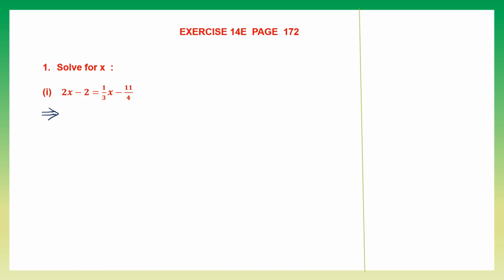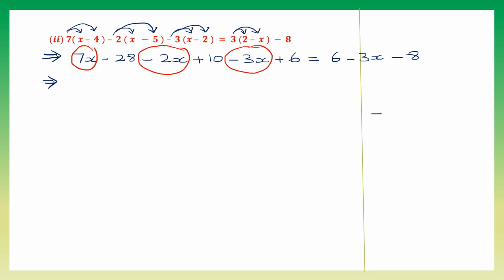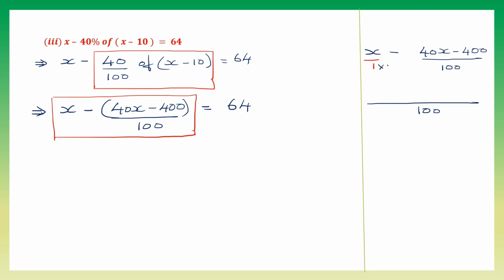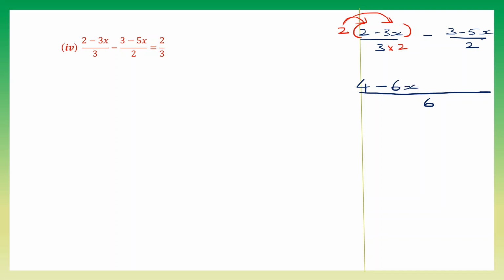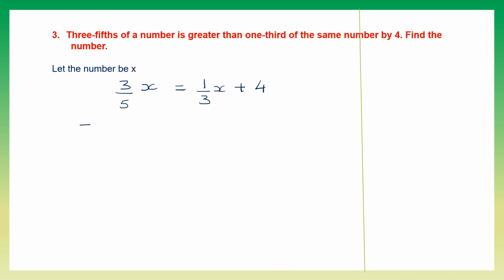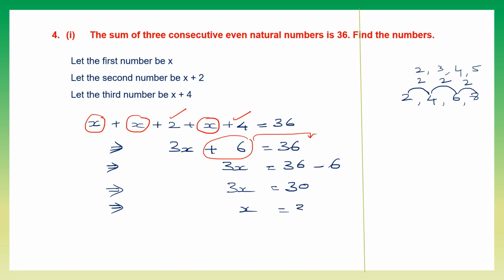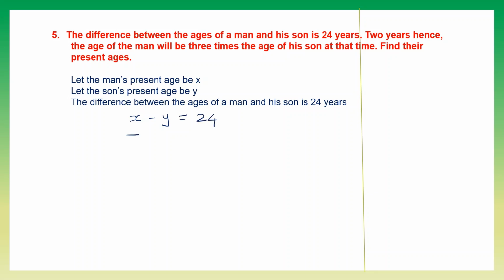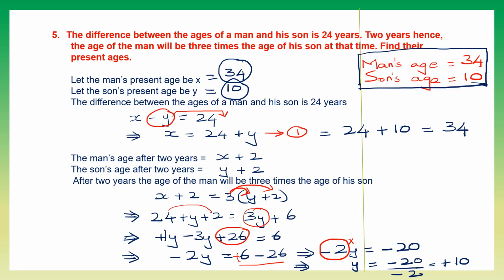SIMPLE LINEAR EQUATIONS EXERCISE 14(E) QUESTIONS 1 TO 5.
Hi everyone.  In today's video we will be working out  SIMPLE LINEAR EQUATIONS EXERCISE 14(E) QUESTIONS 1 TO 5

WORD PROBLEMS
SOLVING EQUATIONS.
TRANSPOSING METHOD.